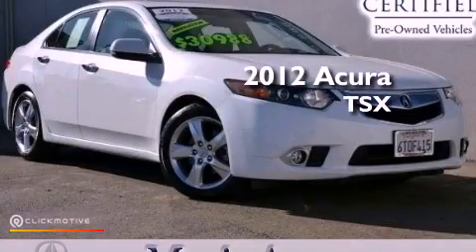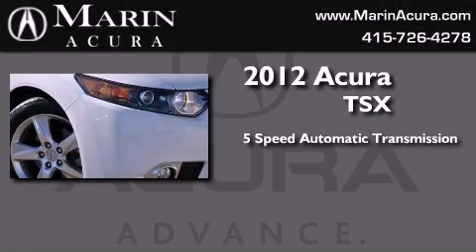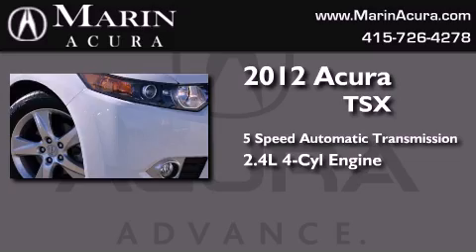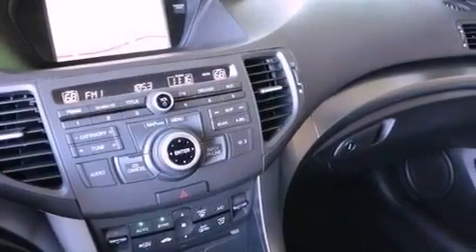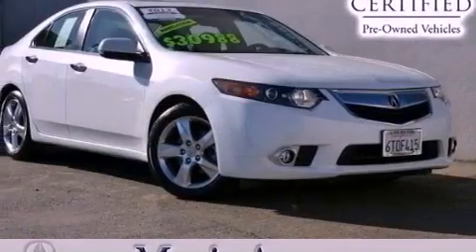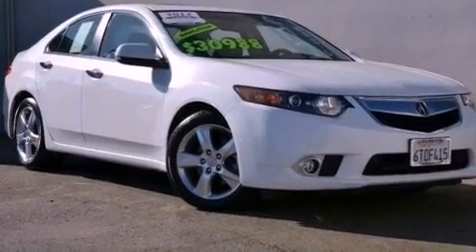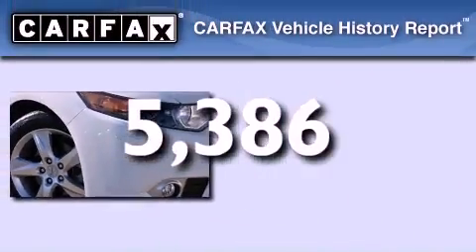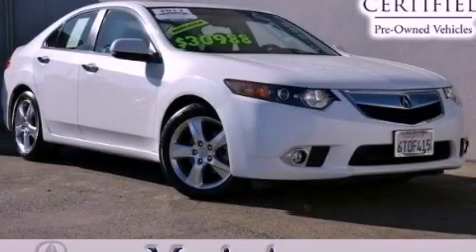Pre-Owned 2012 Acura TSX TECH Corte Madera CA 94925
We are proud to present this 2012 Acura TSX TECH .

 Year : 2012
 Make : Acura
 Model : TSX TECH
 Engine : Gas I4 2.4L/144
 Trans . : Automatic
 Exterior : BELLANOVA WHITE PEARL
 Miles : 5,386
 Interior : Ebony